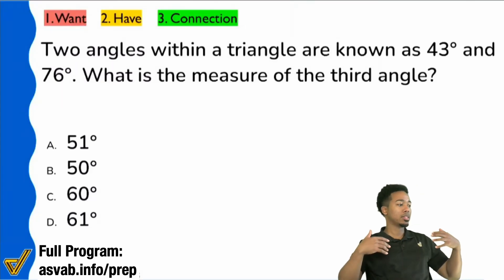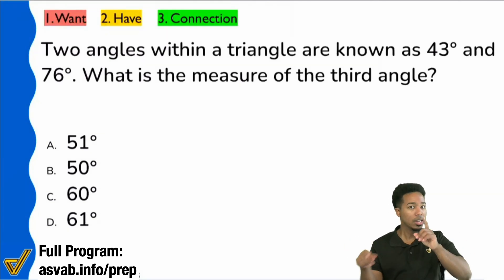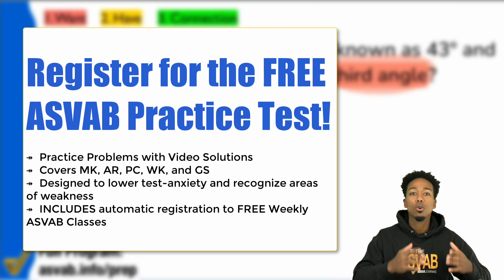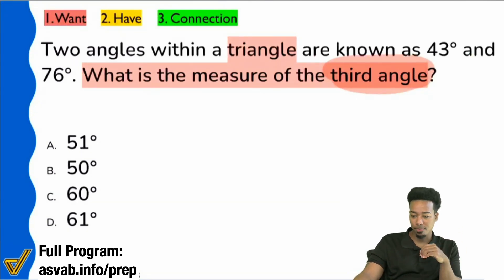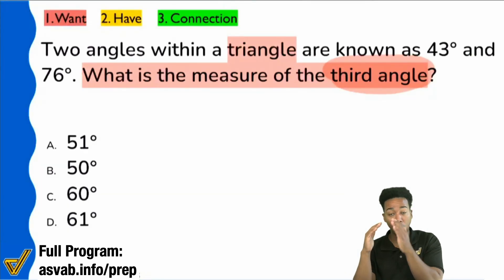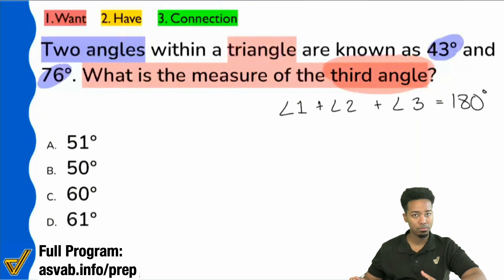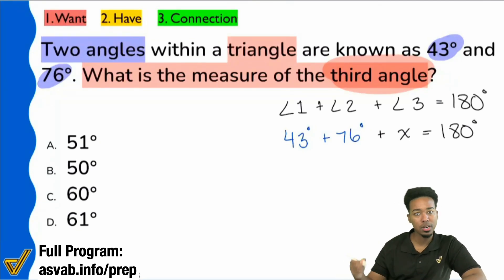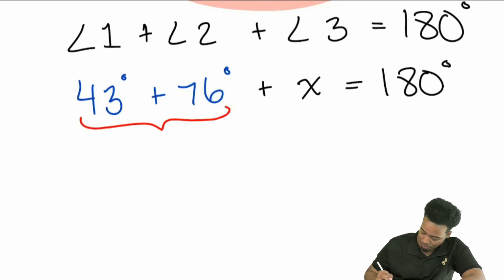ASVAB Math Knowledge - Angles of a Triangle (Practice Test Question)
Crushing the Math Knowledge subtest on the ASVAB is all about knowing your math concepts and formulas. This one is all about triangles and how they all equal 180 degrees total!